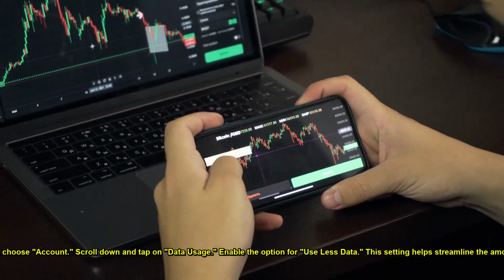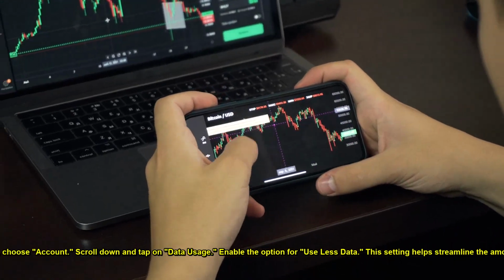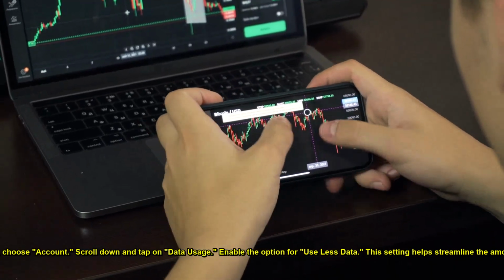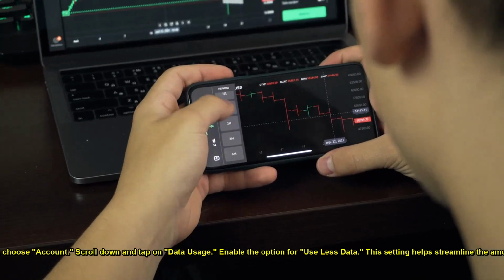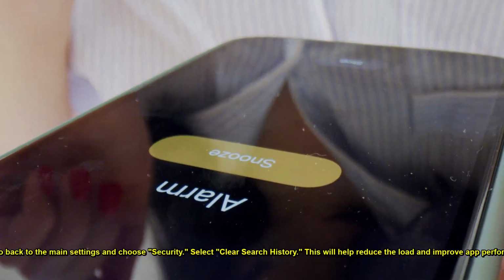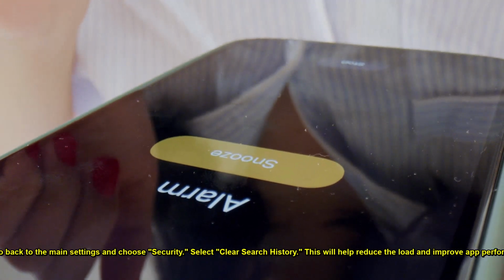How to Reduce Application Load with Instagram - Beginner Guide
In this beginner-friendly guide, we’ll explore effective strategies to reduce application load times on Instagram, ensuring a smoother experience for users. Whether you’re a casual user or a budding influencer, optimizing your app performance can make a significant difference. Join us as we share tips on clearing cache, managing storage, and adjusting settings for a more efficient Instagram experience. Don't let slow load times hold you back—watch now to enhance your Instagram journey!